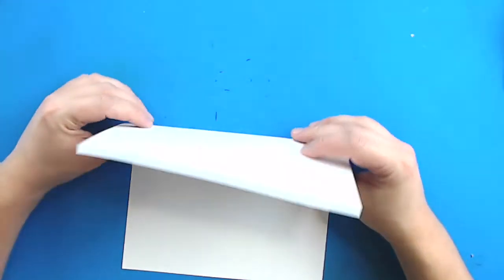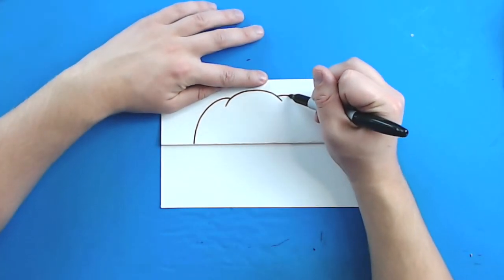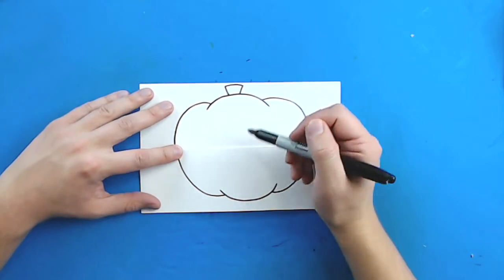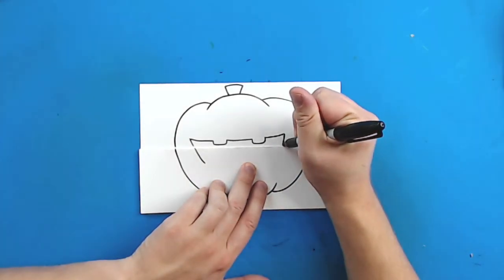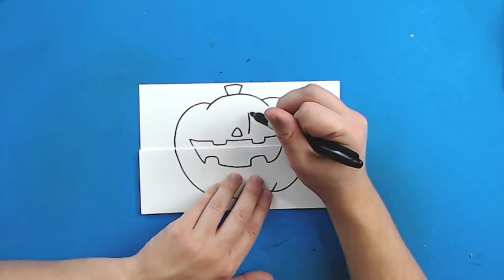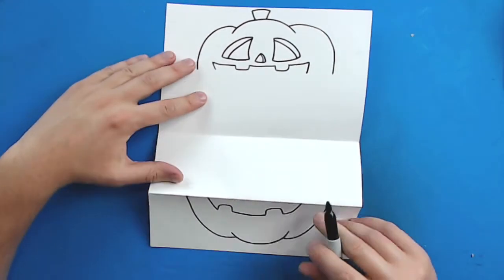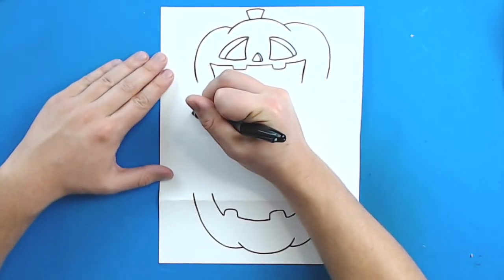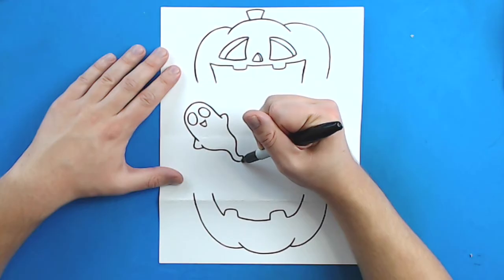How to Draw a Halloween Surprise Fold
My students love making surprise folds, so here is a video on how to create a fun Halloween Surprise Fold!!!

SUPPLIES:
Colored Pencils